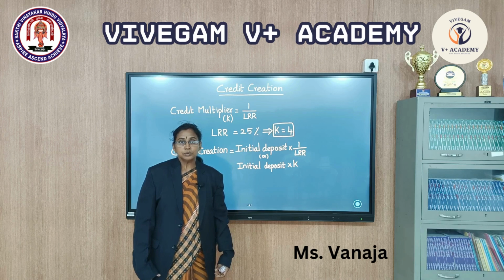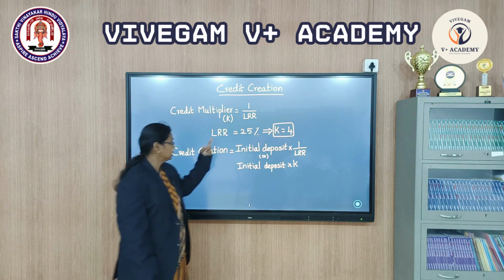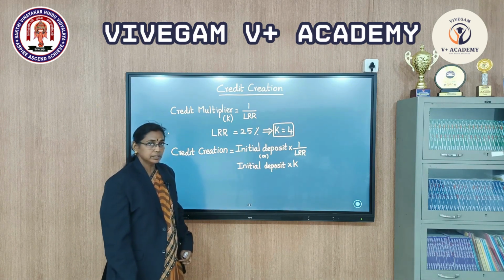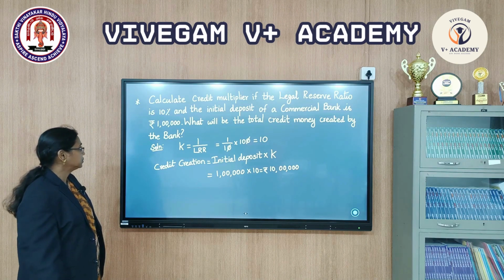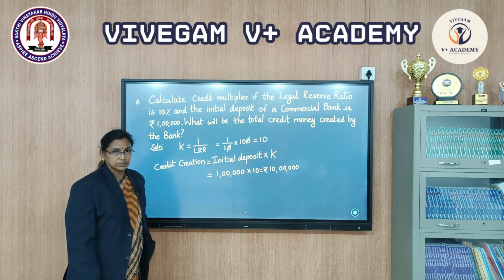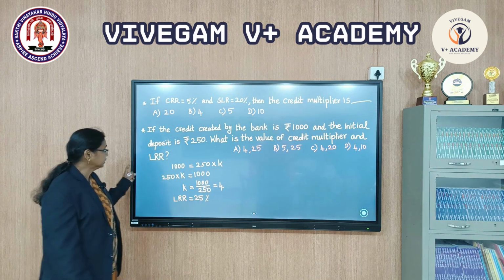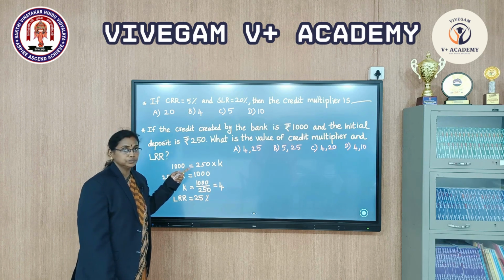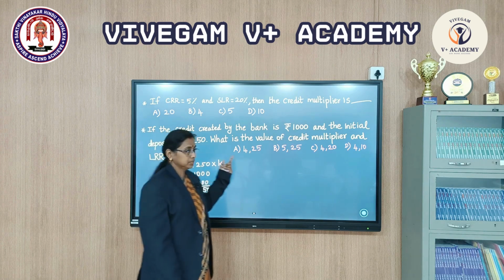Credit creation - Part -1 | Macro economics| Commercial Banking | NCERT SYALLABUS| CBSE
Welcome to ‎‎@SVHVThoothukudi  ‎‎@VIVEGAMVPLUSACADEMY

In this video you will learn about - what is Credit creation in the money and Banking topic.